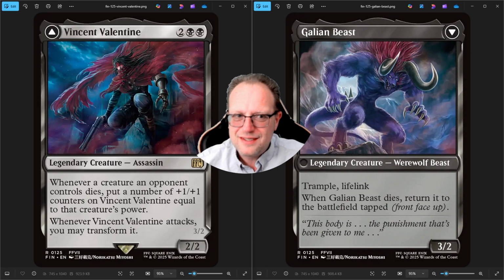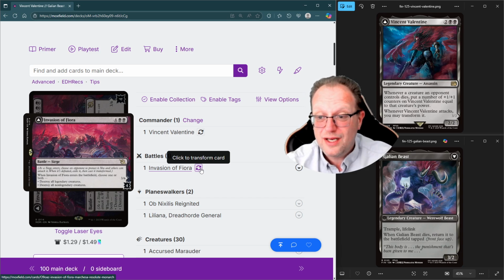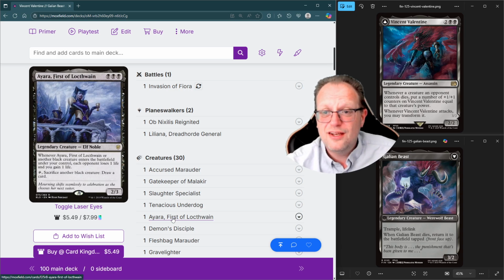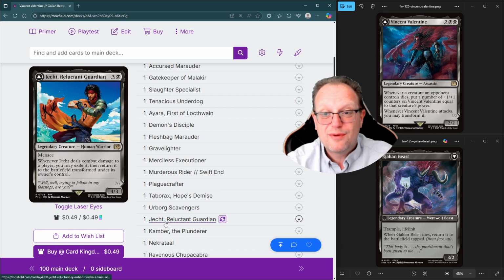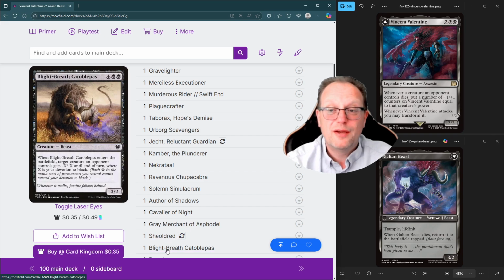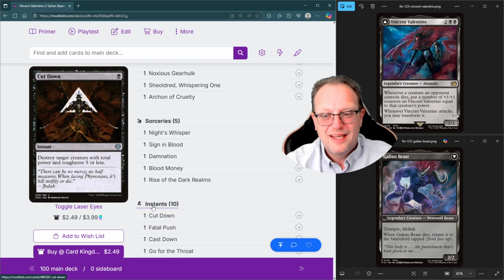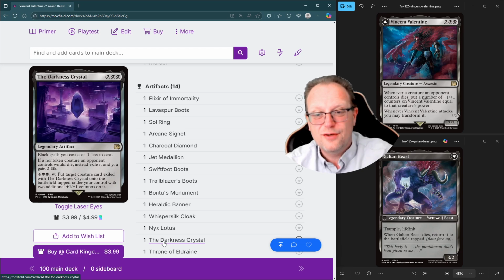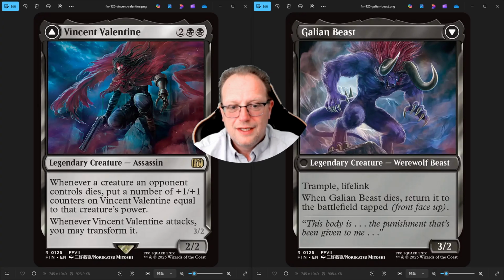Vincent Valentine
Time for a commander who really does get bigger when we kill off creatures. Vincent is just fun. Enjoy!